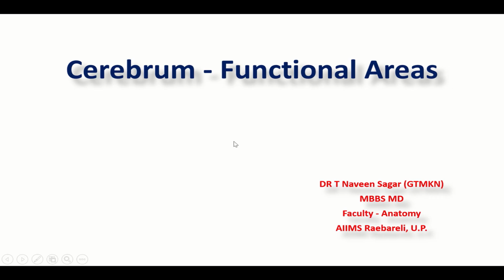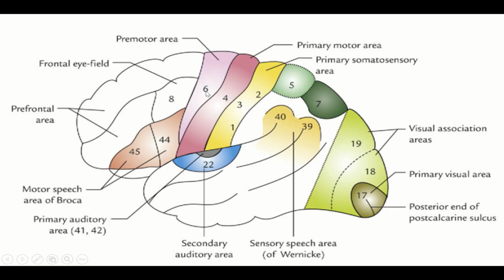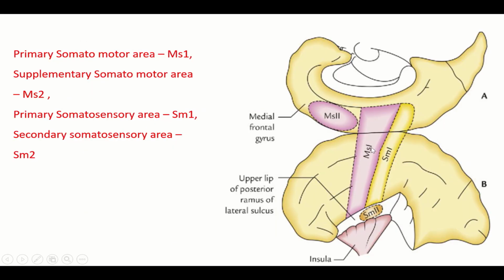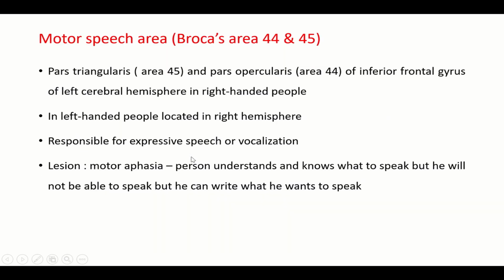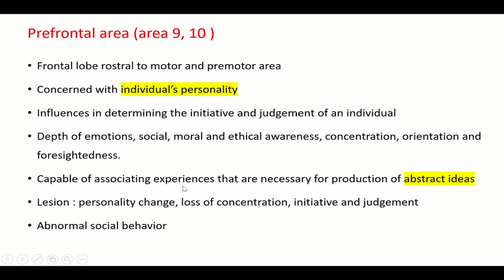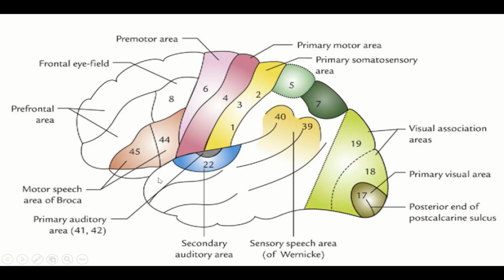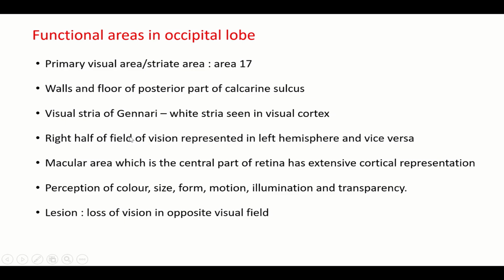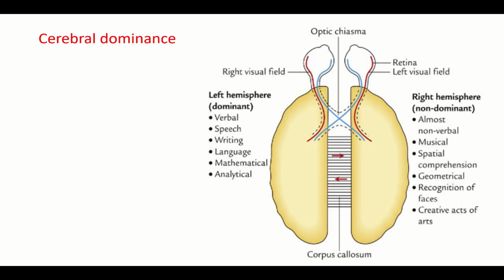Anatomy of Functional areas of Cerebrum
functional area mapping of cerebrum with details of important functional areas